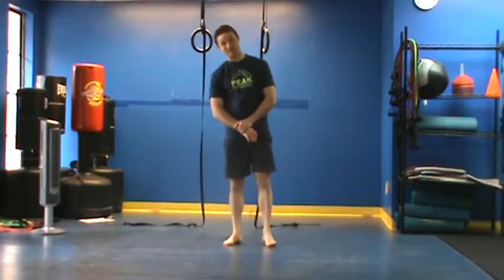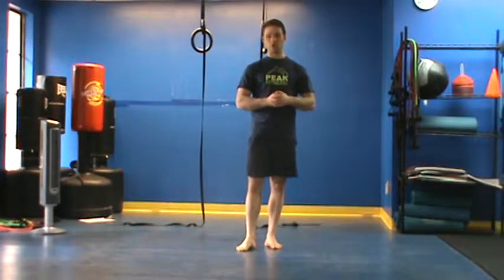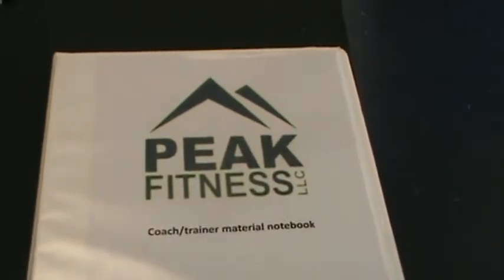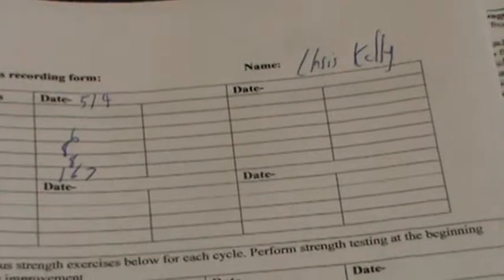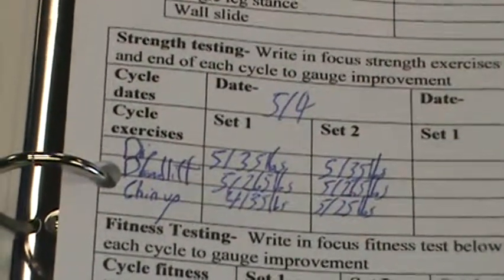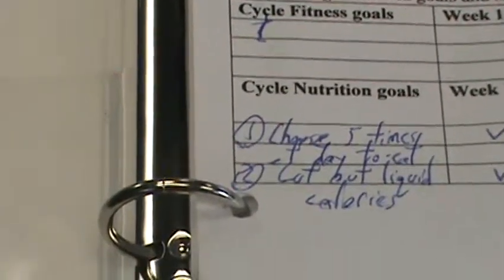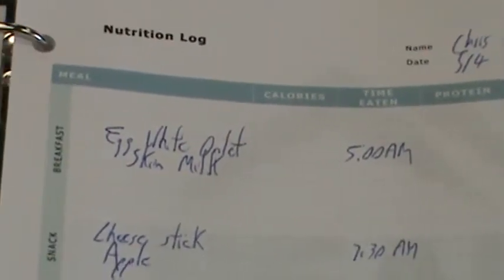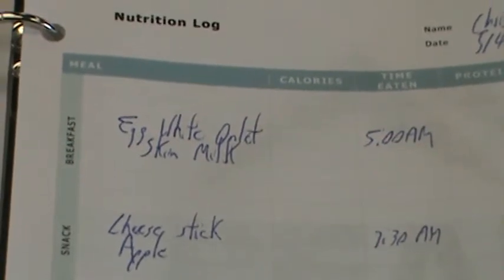Peak Fitness system 1